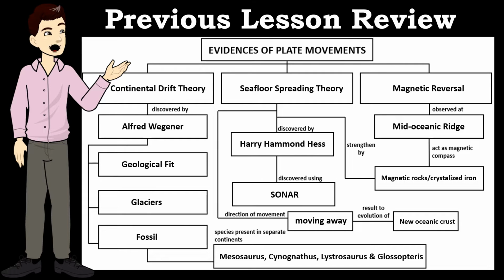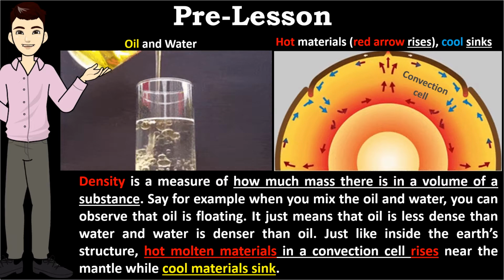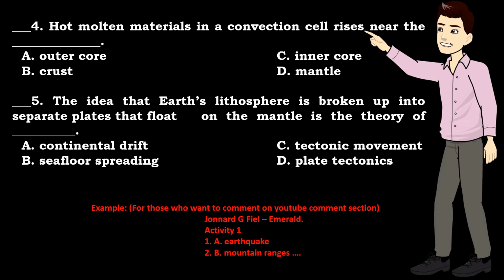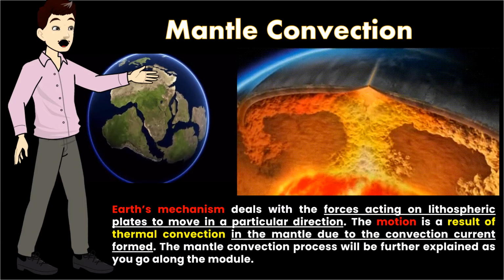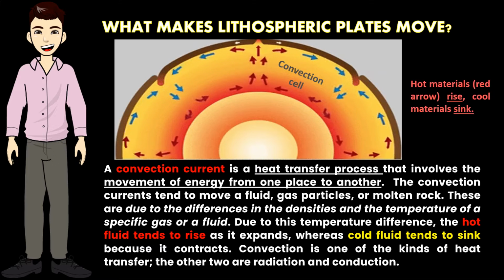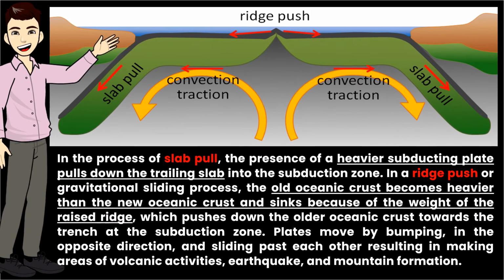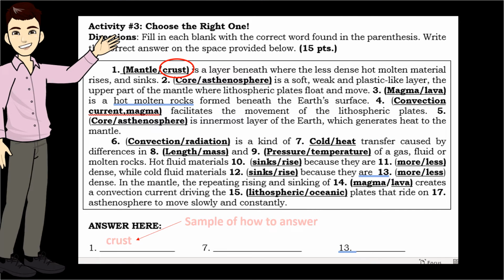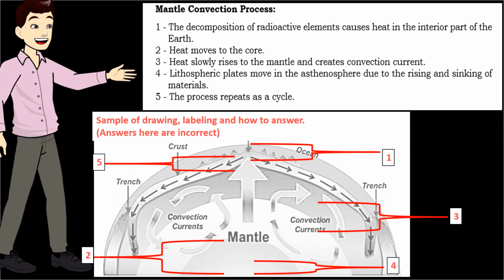GRADE - 10 SCIENCE Q1 MODULE 4 - Earth's Mechanism - JKTITZ